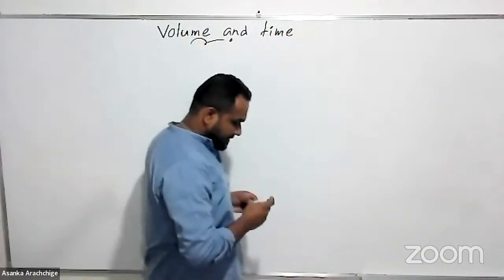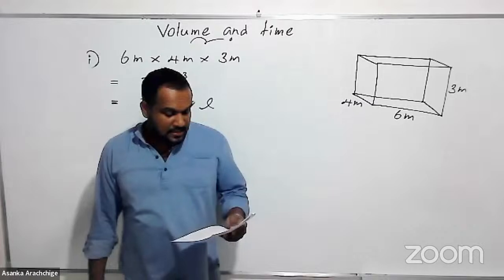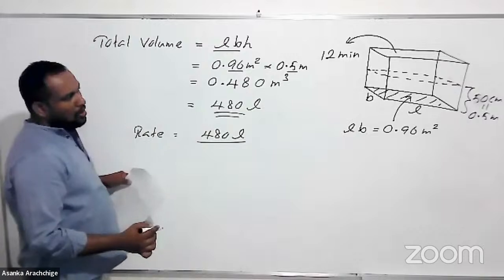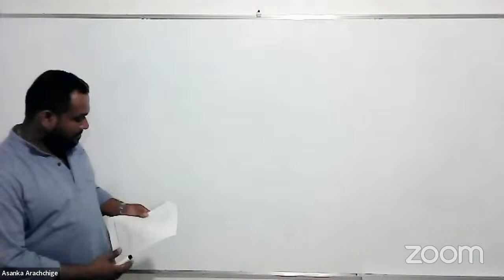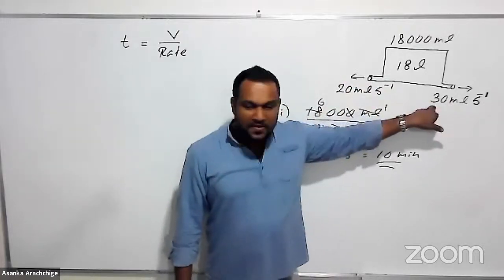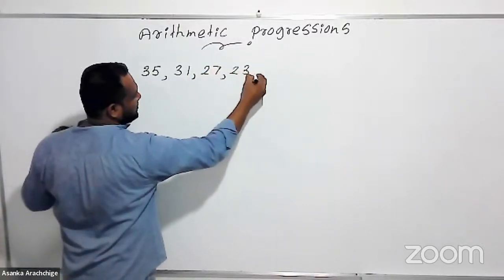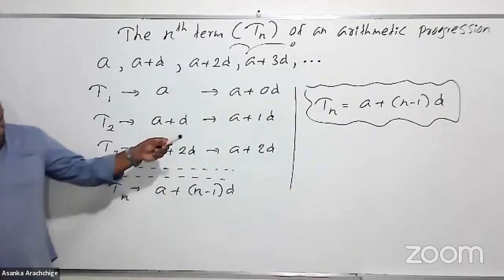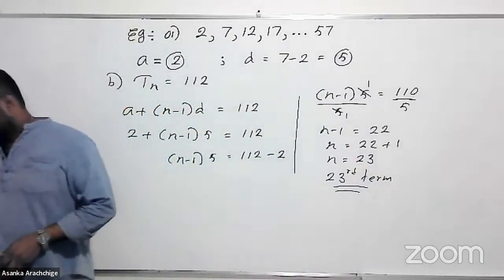Volume / Time & Arithmetic Progressions [ Part 1 ] GRADE 10 Mathematics English Medium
3rd term of GRADE 10 Mathematics